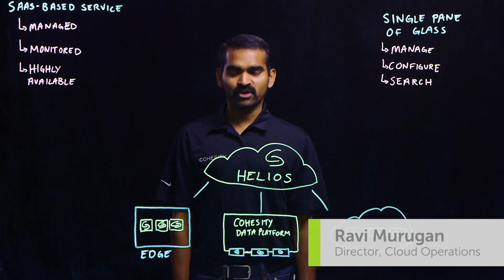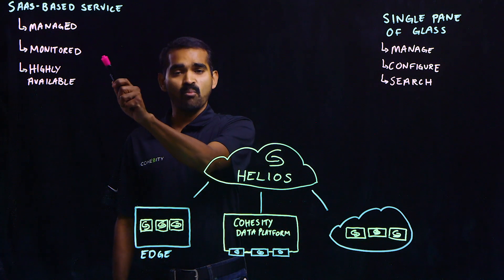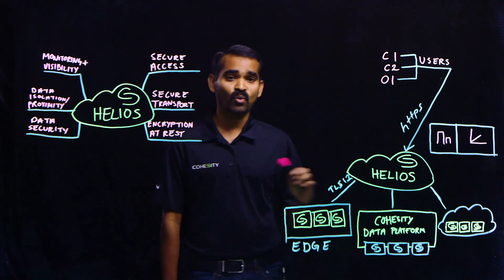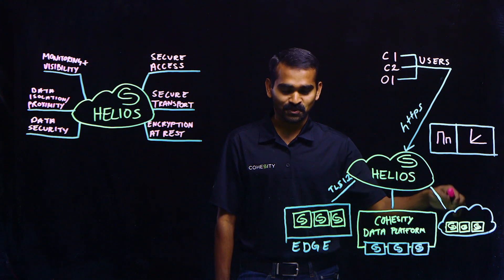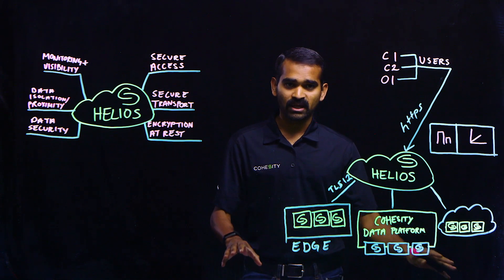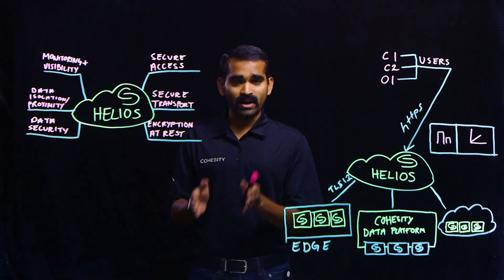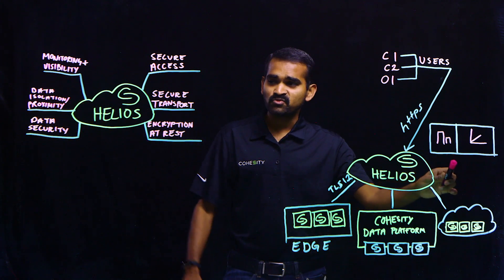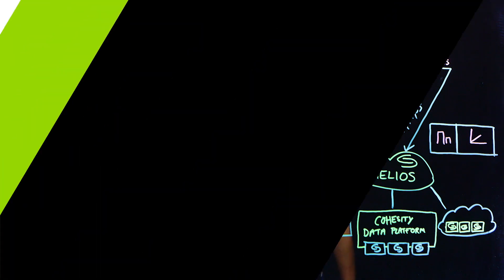Enterprise-Class Complete Security for Cohesity Helios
In this video we discuss how Cohesity Helios architecture leverages TLS 1.2 and AES256 data encryption in-flight and at-rest with additional monitoring and visibility to ensure enterprise-class security. Cohesity Helios only looks at the meta-data and not customer data, which is always kept secure.

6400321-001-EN